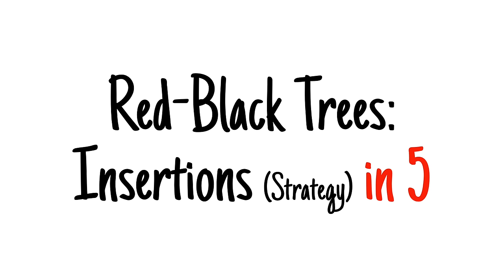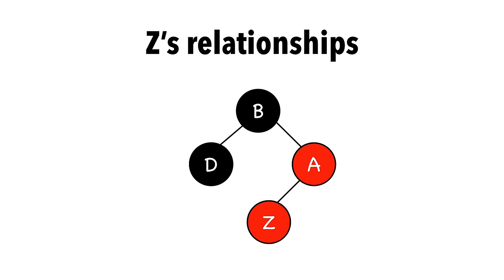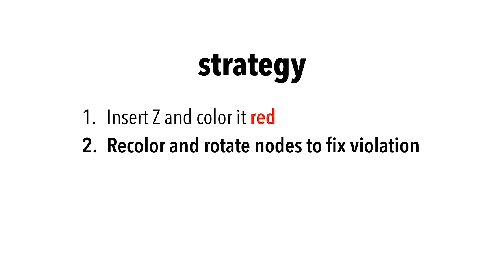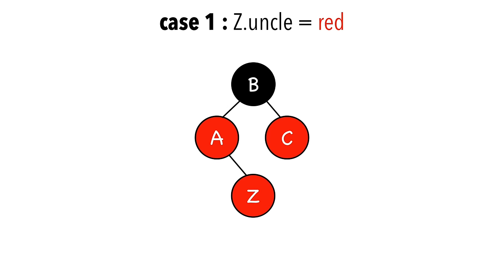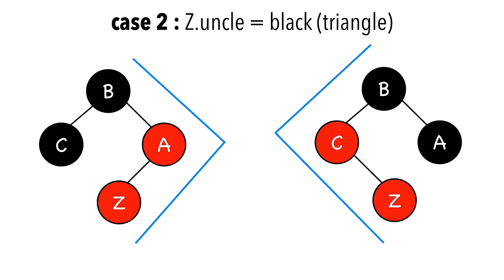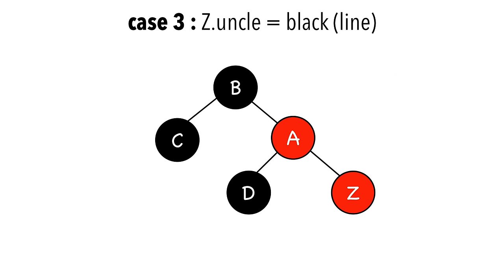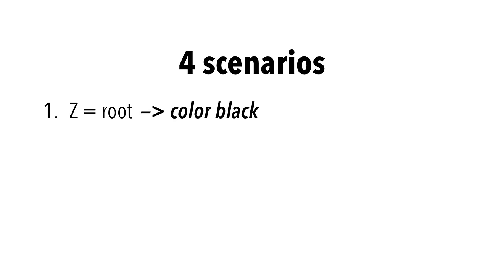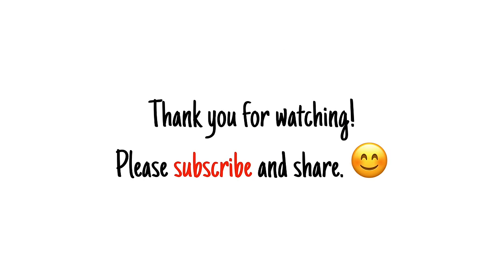Red-black trees in 5 minutes — Insertions (strategy)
Strategy for inserting nodes into a red-black tree.

2. Introduction To Algorithms, Third Edition (CLRS)